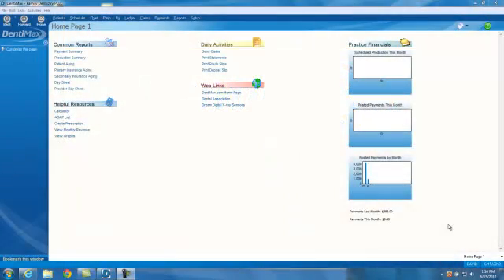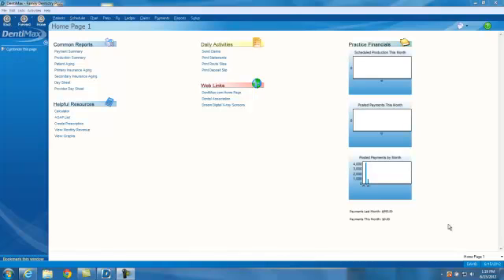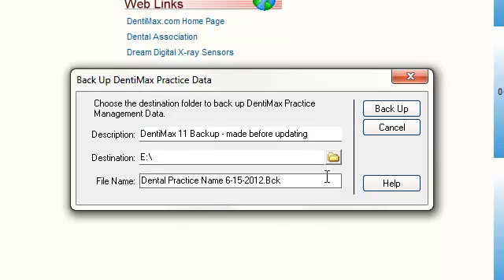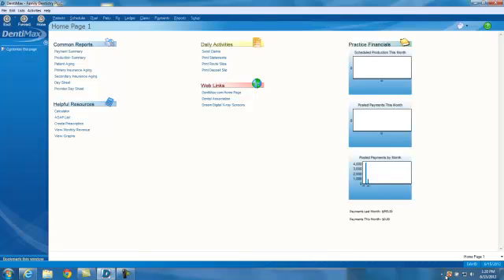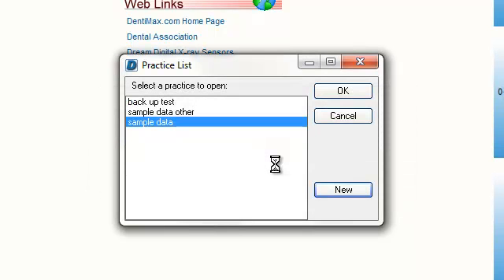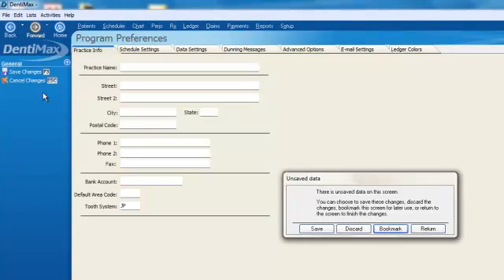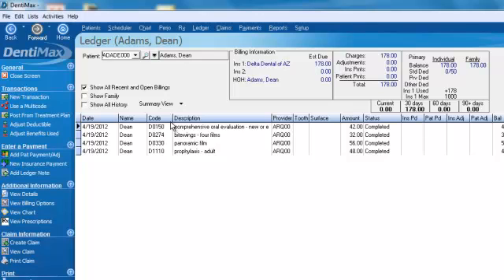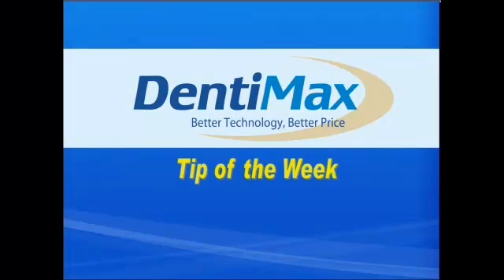Backup and Restore Data | DentiMax Dental Software Tip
In this Tip of the Week, we'll show you how to back up and restore data in your dental software in DentiMax.